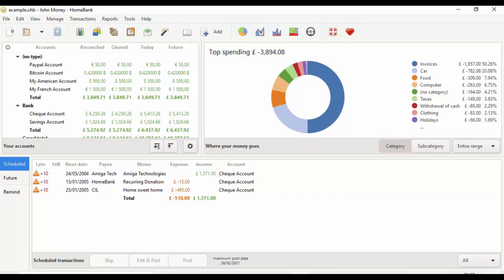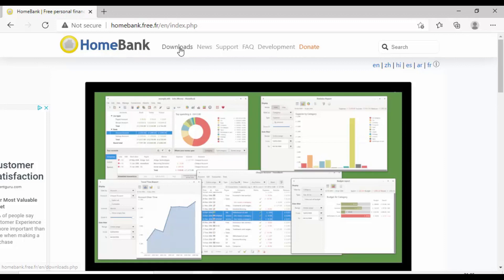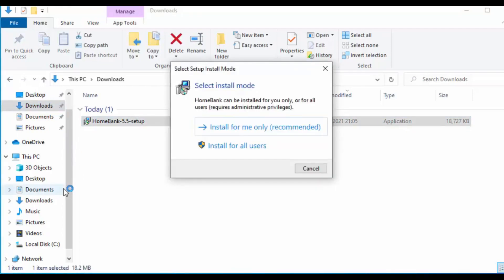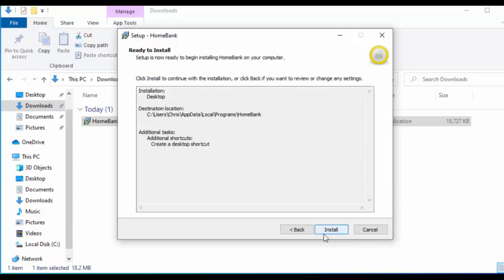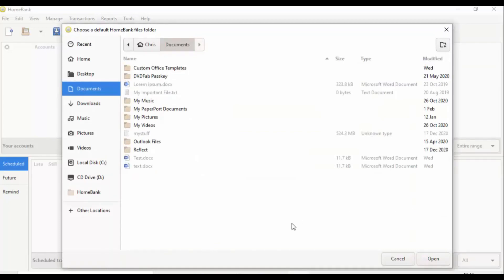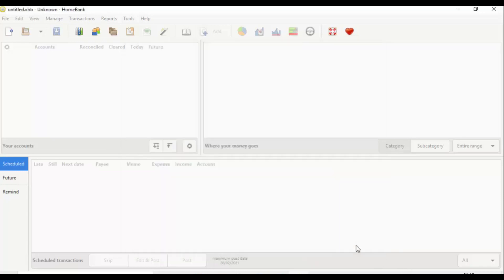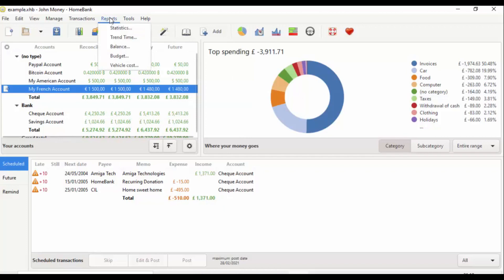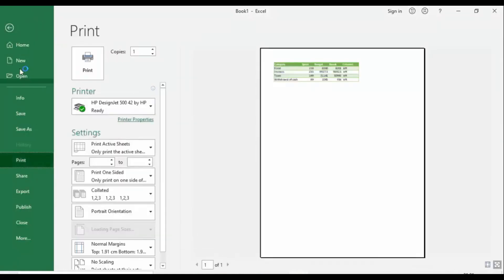Free Personal Finance Software Good Replacement for Microsoft Money